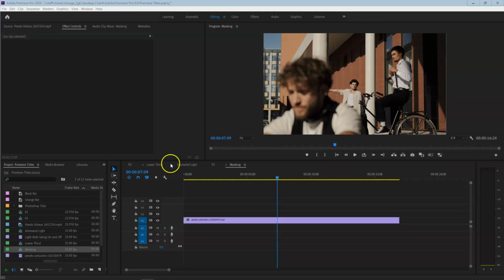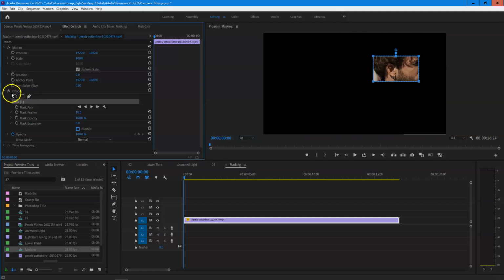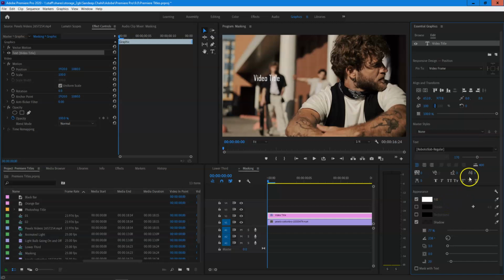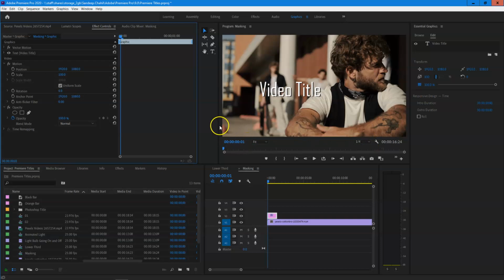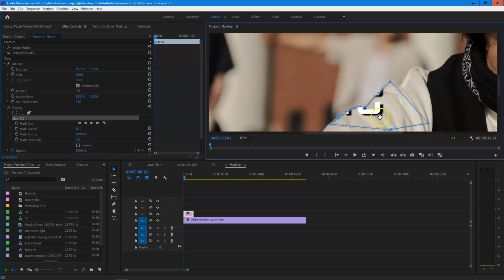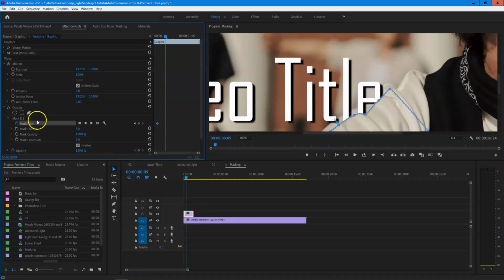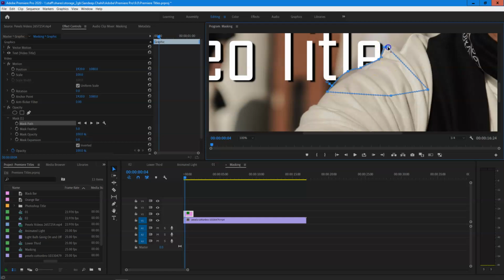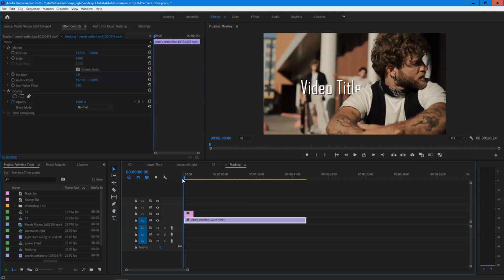Premiere Titles 04 Masking